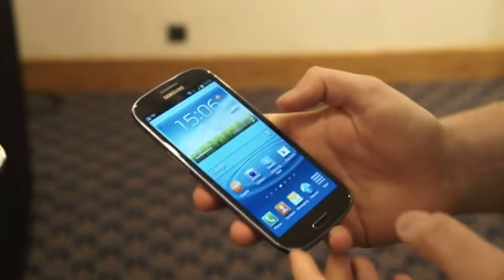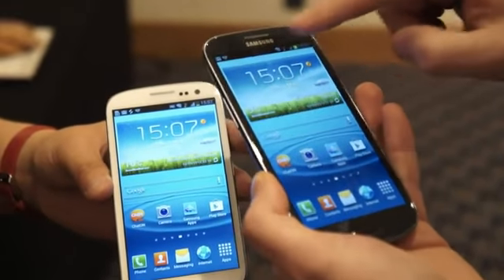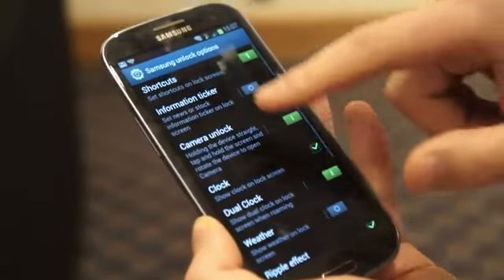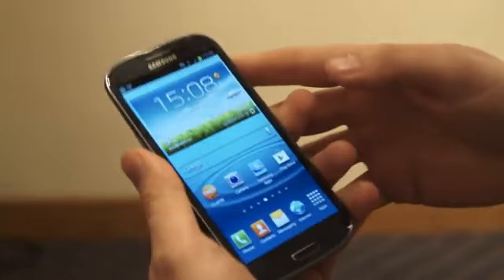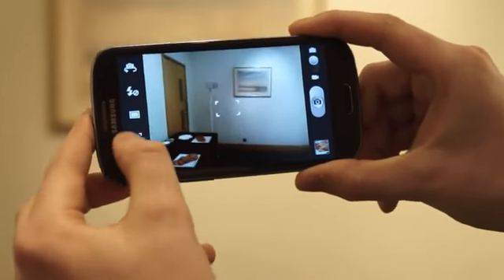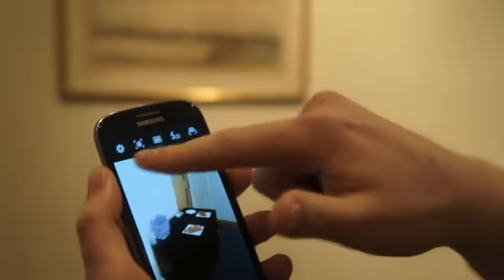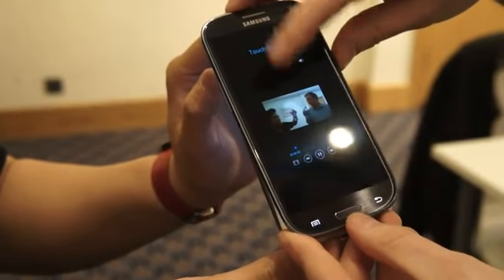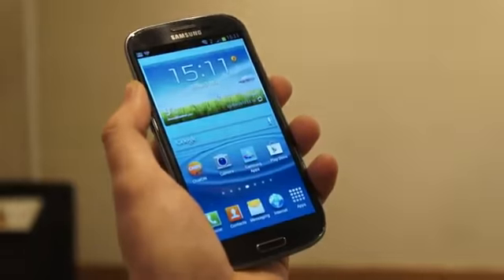Samsung Galaxy S III [Software][Hands-on][HD]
So, you nodded agreeably when all those hardware specs were listed, but are a bit more intrigued by what Samsung's done to the Android 4.0 interface. In short, TouchWiz is still here, but there are some noticeable differences between it and the legacy version seen on the Galaxy S II that bring the GSIII closer to a stock Android experience. But, there are also some things that are a rehash of what we saw on last year's Gingerbread hardware. We've delved into this latest interpretation, and tried out Sammy's S Voice and S Beam features along the way. Our deeper impressions are after the break, where you'll also find a quick video rundown and can see the new software in action.

There are several welcome additions that are obvious as soon as you turn the screen on -- a quartet of lock-screen shortcuts. Customizable, and available with a swipe, those shortcuts aren't the only way to access things in a pinch, however, as Samsung's new "human" gestures are on board as well. For example, one of these gestures lets you to jump straight to your camera from the lock screen by pressing and holding a fingertip to the display and rotating the handset into landscape mode. The physical button layout below the screen-- much like the global Galaxy S II -- dictates a similar navigation ethos, with multitasking accessible by a long press on the home button. The base style remains unmistakably TouchWiz, but there are some extra twists. Unlike stock ICS, there's now a settings option immediately available in the drop-down menu, and there are new gesture menu and sharing options, but the remaining look and layout is largely unchanged --save for little details, like on-off switches, that have been tweaked for Samsung's own design reasons. Samsung's added in Google's own ICS widgets alongside its own versions if you're picky about exactly which calendar app displays on your home screen.

The camera app has been beefed up with more instant-access settings and is where Samsung's push for increased social connectivity comes through strongest. We've outlined these new features in detail, and suffice to say, they look to be traits many folks will be using often in their day-to-day.
S Voice and S Beam

It's hard to describe S Voice as anything but Samsung's interpretation of Siri. The preview software wasn't able to unlock itself via our verbal command, although Samsung tells us this is one of its abilities. We had more luck launching apps and asking the voice assistant to perform other tasks like grabbing weather info. As with Apple's version, you need a data connection to get it working, and the voice detection worked reasonably well during our time with the device. Alongside the ability to play video clips in a window on top of any app, S Beam looks to be the highlight among the GSIII's new software offerings. The ability to shoot files wirelessly through a combination of NFC and WiFi is quite handy, assuming you've got a friend with the same phone and a wireless network within reach. Sending video files between handsets only takes tapping them together, and the ensuing transfer is fast -- we shot a 1080p sample video from one phone to the other in a matter of seconds.

So, while Holo fans might balk, it looks like TouchWiz isn't going anywhere soon, because Samsung's looking to prove that it has something to offer beside top-shelf hardware specifications. The company's aiming towards a more, surprise, surprise, Apple-like strategy by focusing on "human" functionality and phone interaction. While gesture functions, S Voice and the like will help separate the company's flagship from both rivals and its existing smartphone line-up, Samsung's still got its work cut out to convince us that these will become desirable and core features of smartphones in 2012. That said, we're intrigued, and are looking forward to testing how well these software additions fare when we can put them through their real-world paces in our forthcoming review.
Via engadget